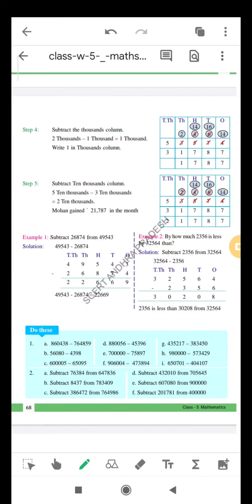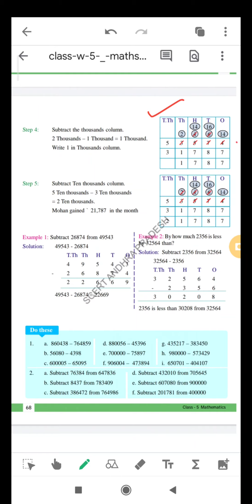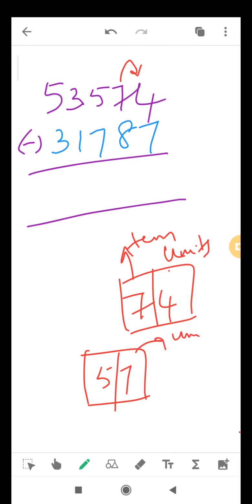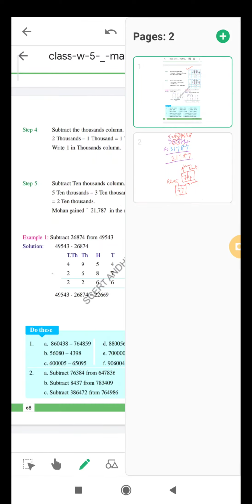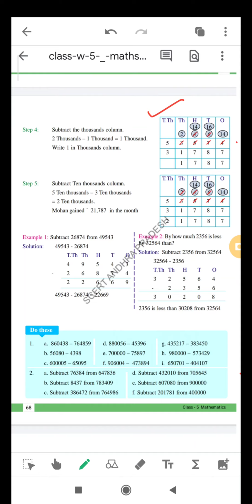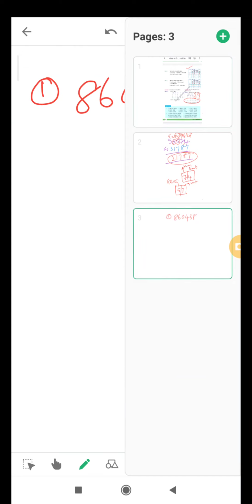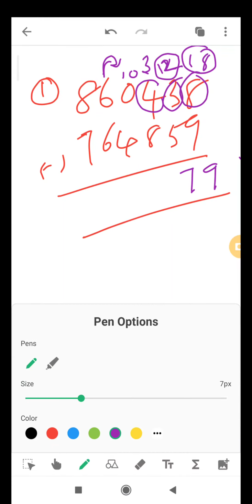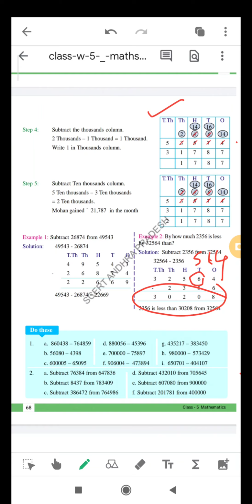SUBTRACTION VidyaDaan class 5 maths